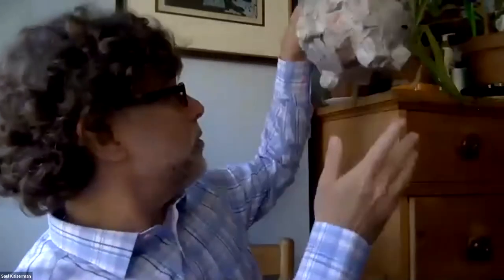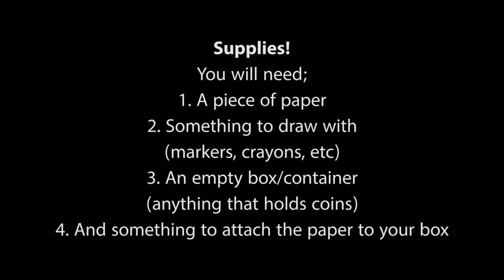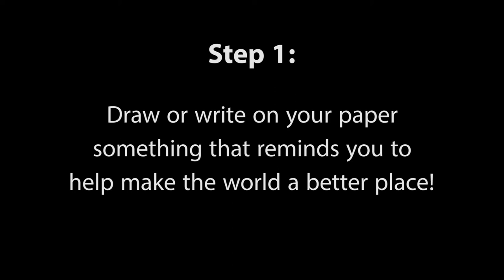How to Make Your Own Tzedakah Box at Home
Saul Kaiserman and Jackie Schrieber take you through the steps of making your own Tzedakah box out of easy to find household supplies.

Our Simchat Torah Service is on October 9th, at 6pm